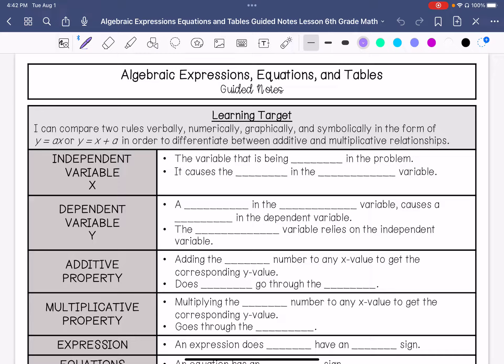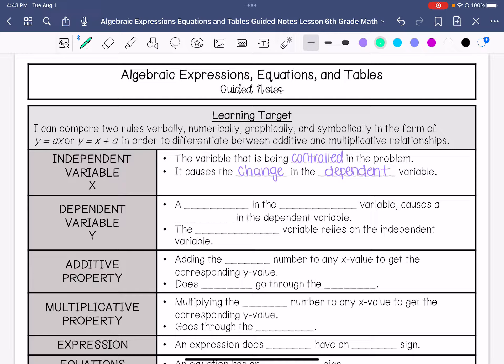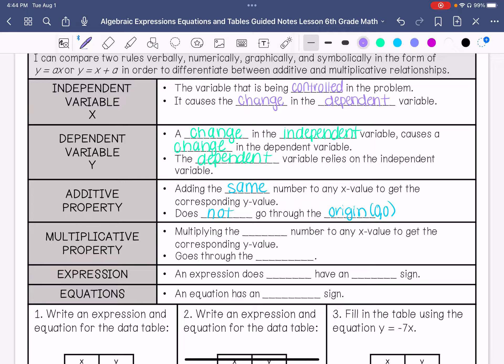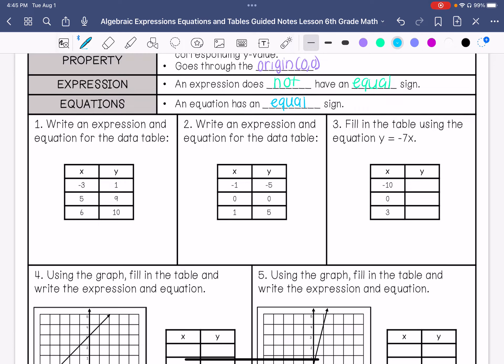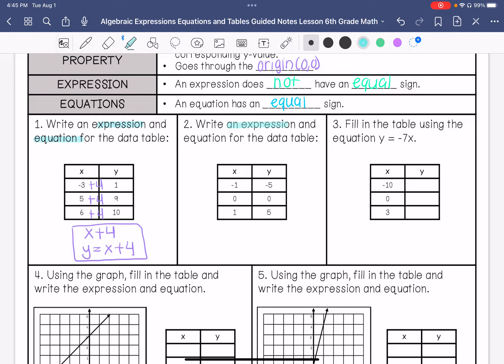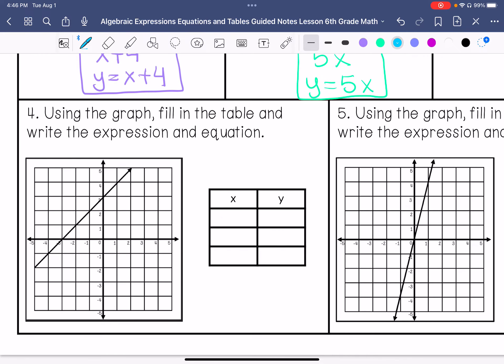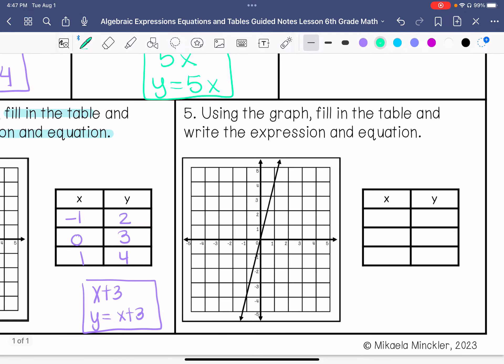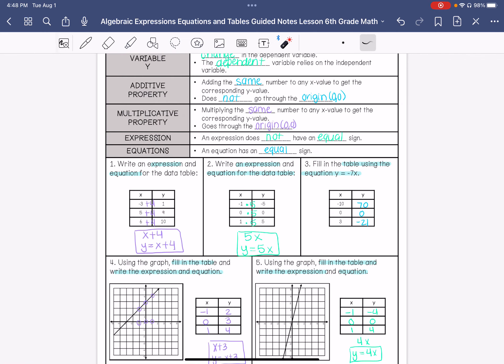Algebraic Expressions, Equations, and Tables | 6th Grade Math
Join me as I show you how to write Algebraic Expressions and Equations from tables.

Teachers Pay Teachers: @MikaelaMinckler-Secondary Math and Science